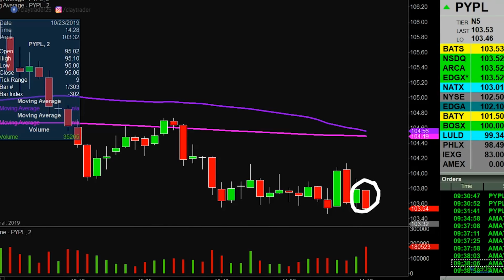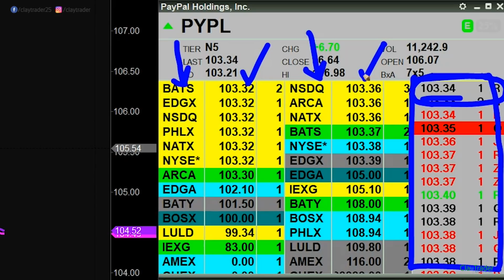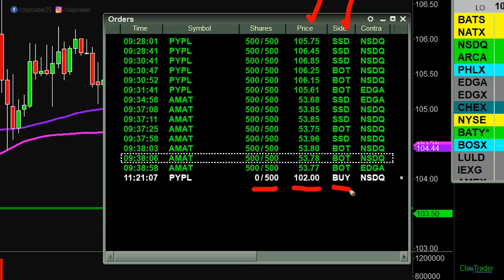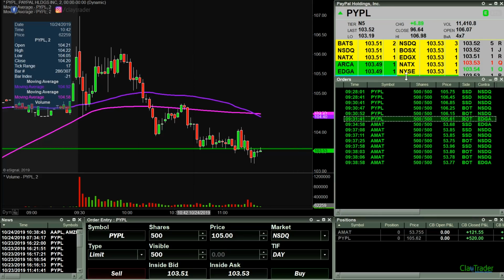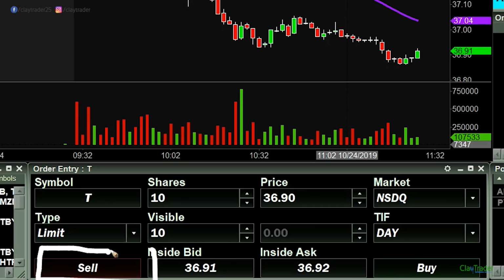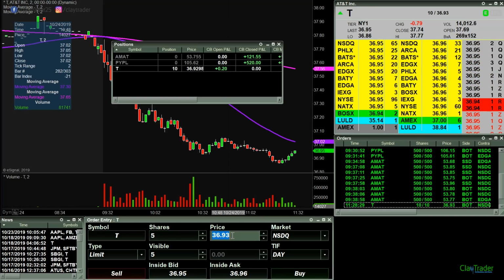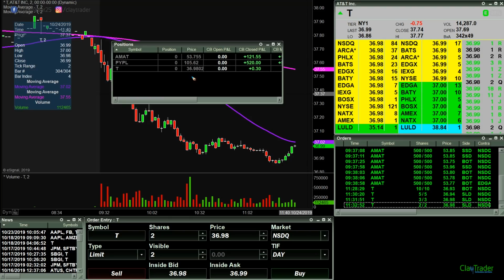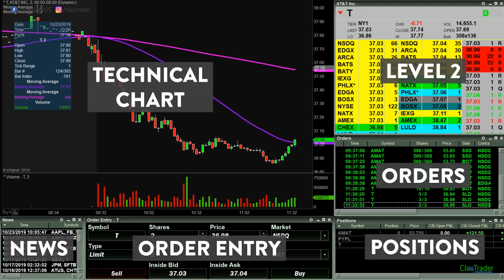Day Trading For Beginners | My Online Trade Platform Explained (In Detail!)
Get a FREE Stock with Budget Friendly Broker (App) and Chart Provider - Sign Up

Whether you want to invest into the stock market, or become a day trader in the stock market, there is one thing everyone must know how to do. Which is? You need to know how to buy stocks using an online platform and broker (app). Thanks to the advances in technology and the speed of the internet, buying a stock online has never been easier. I will show you how to buy stocks and make an online "stock trade". I will walk you through, step-by-step, each part of the process so you know exactly how it needs to be done. For those of you who enjoy watching my live day trading videos, but are confused about "what you see" on the screen, I will go through each part, in detail.

Enjoy this Free Content? I'm confident you'd enjoy my premium training courses then